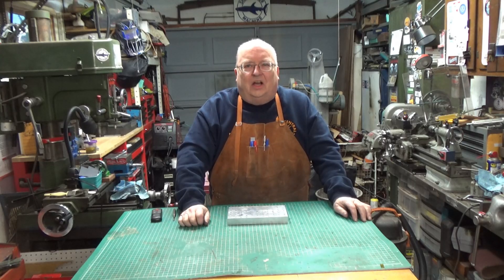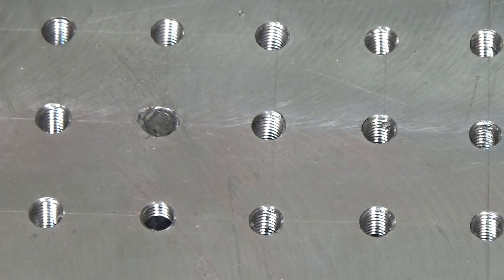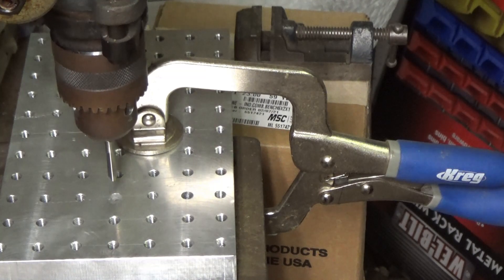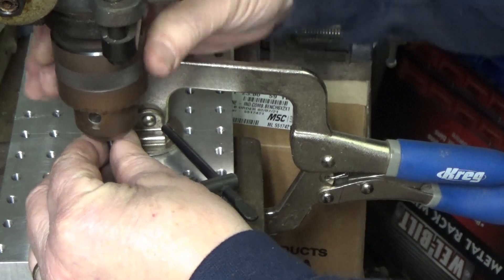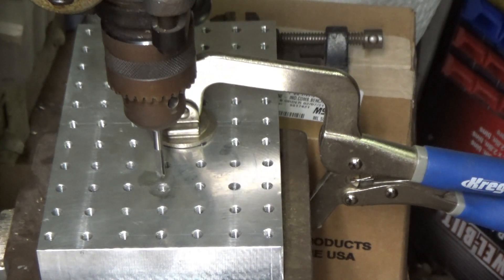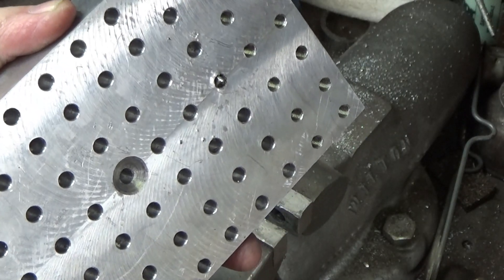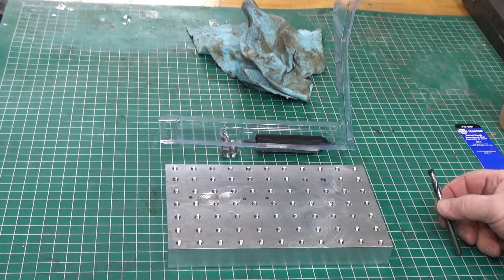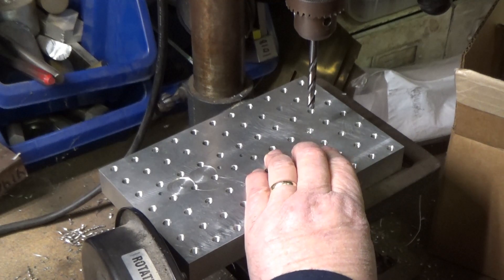Drilling Out A Broken Tap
Some time ago I built an aluminum pallet for machine set-ups.  During the construction of the pallet I broke a tap. I this video I use a carbide drill to remove most of the tap in order to remove it and I rethread the hole using a Helicoil thread insert.

Details on the Omegadrill that was used in this video;